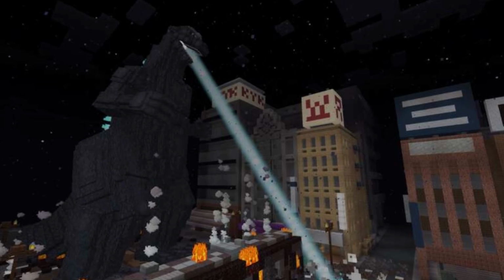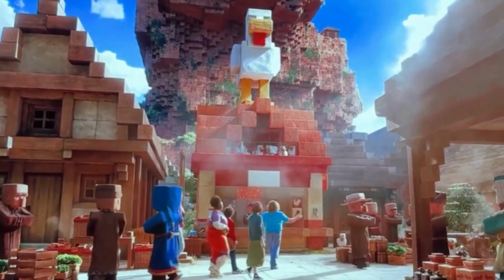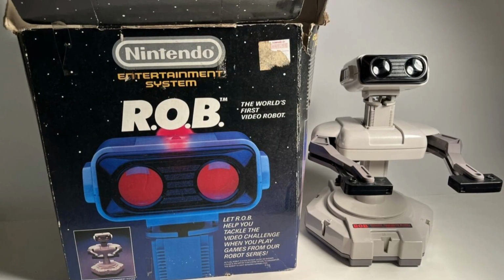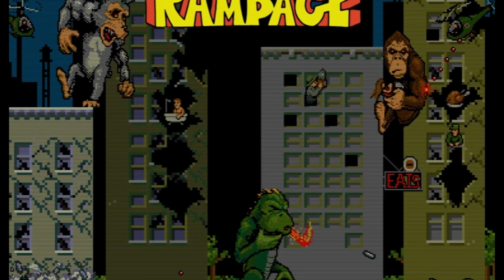Connecting EVERY FICTIONAL CHARACTER to Godzilla | 100 Subscriber Special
Thank you all so much for 100 subs, I really appreciate it :)

Ok, so over 8 months after this was released I found a video that was made 4 months earlier, with the same thumbnail concept (the Charlie theorist meme), the exact same text on the thumbnail, and pretty much the same video idea, only with Fortnite instead of Godzilla. It even has a joke in the description thanking the audience for 100 subs (yes, I did nearly have a heart attack). So I just wanted to make it clear that this isn't copied from the creator behind that, LilSmurf, this is a (admittedly less clever than I initially thought) video that has been floating around in my head since early 2024. Thankfully he has a lot more than 100 subscribers, this is just a case of unfortunate timing, and if I had known about it I woulda scrapped this one. So, how's your Tuesday going?

Jokes aside I was really proud of this one at the time :(